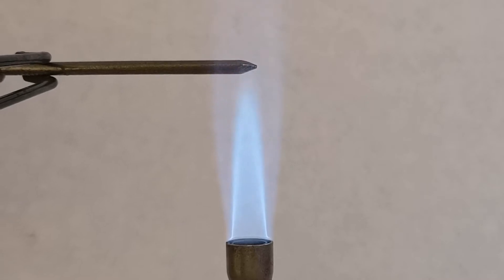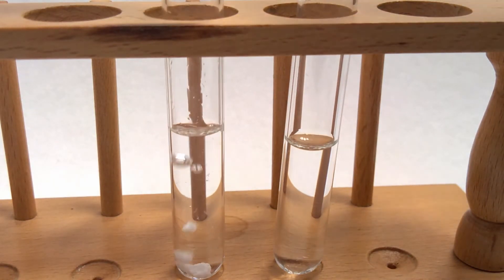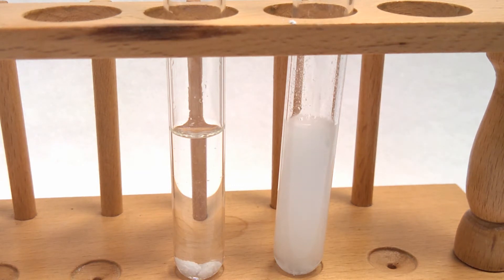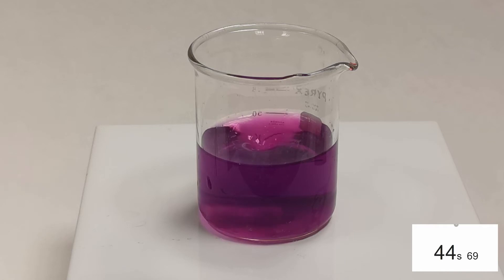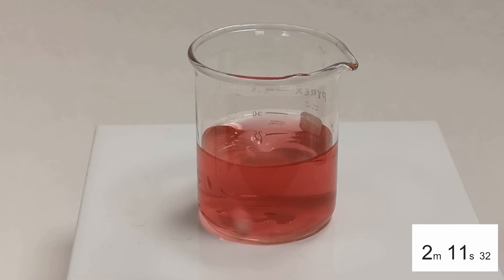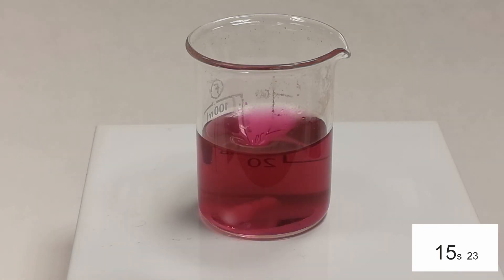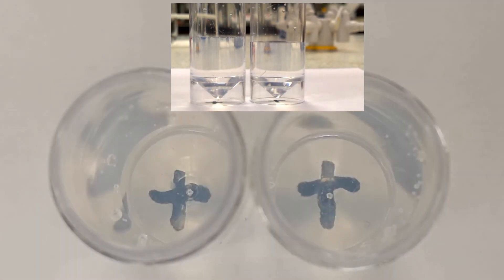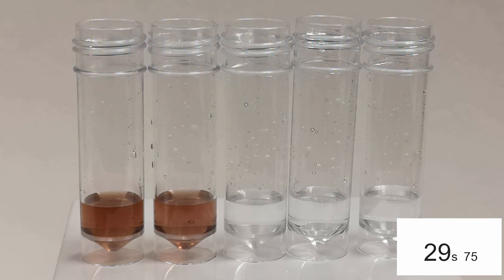Rates of Reaction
Looking at: Particle size, Temperature and concentration. Reactions include; Pyrophoric iron, Calcium carbonate/acid, permanganate/oxalic acid, thiosulphate/acids and an iodine clock.